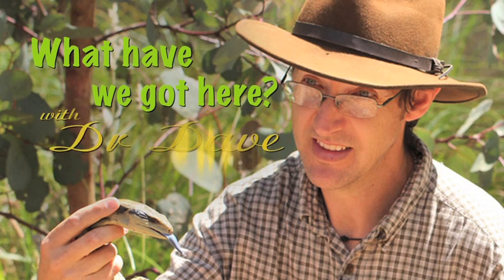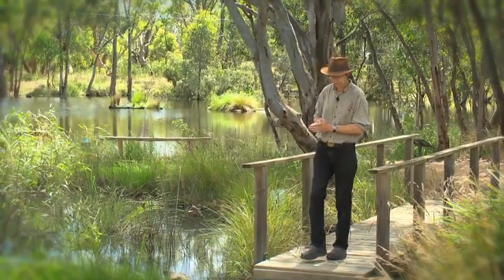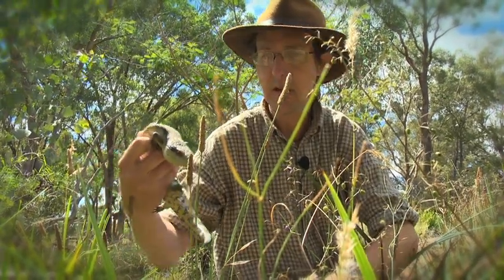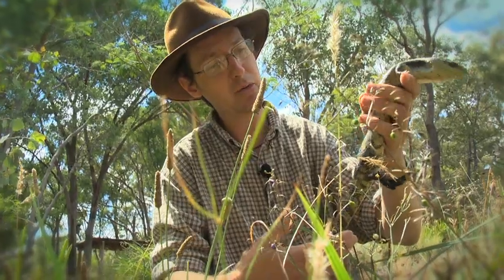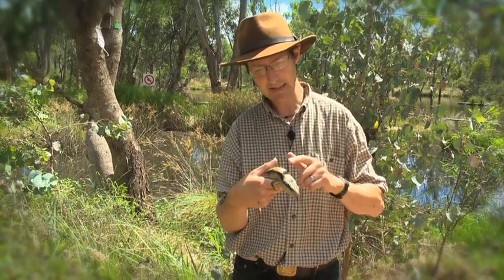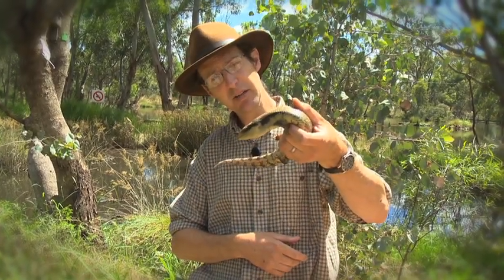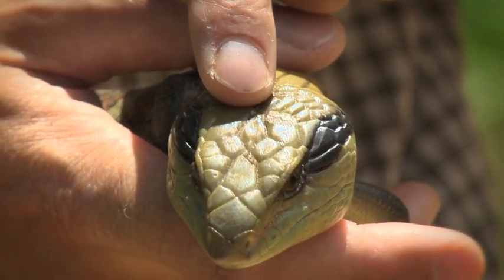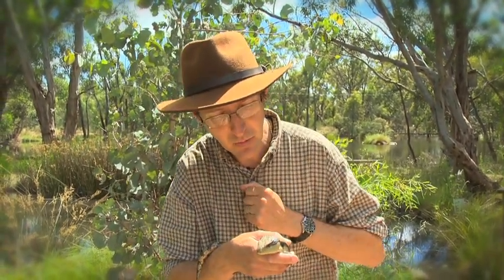The Eastern Blue Tongue lizard - with Dr Dave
The Eastern Blue Tongue Lizard is an iconic Australian reptile. Learn about what makes the Blue Tongue special and why the environment is important to them.